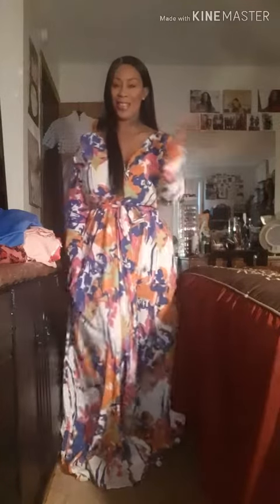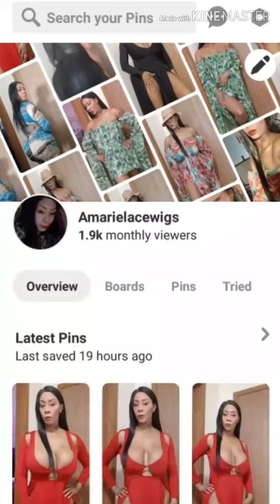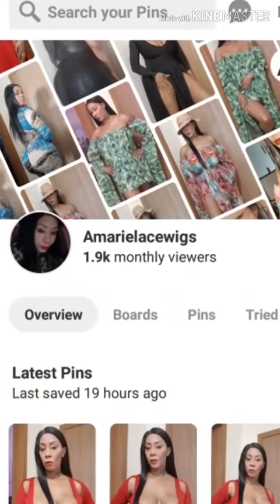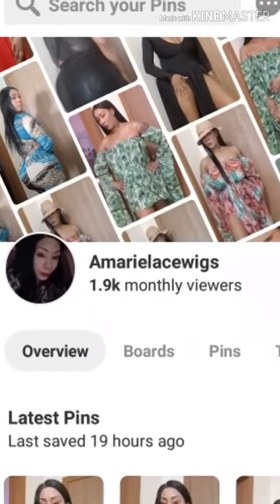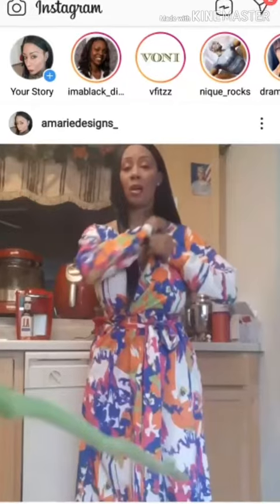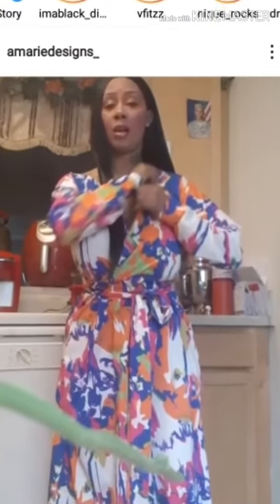My DIY orange blue and pink Kris Kross maxi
My DIY orange pink blue Criss-Cross maxi